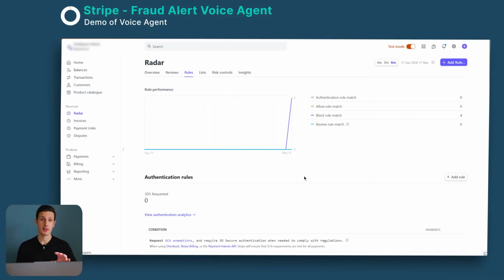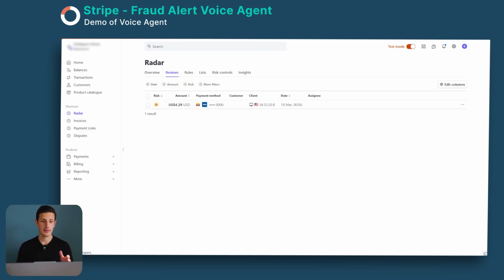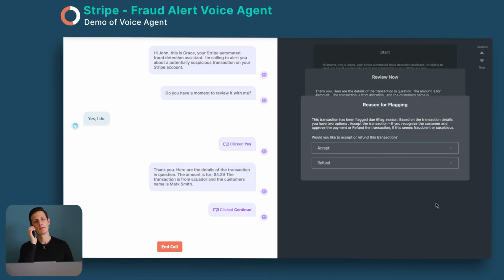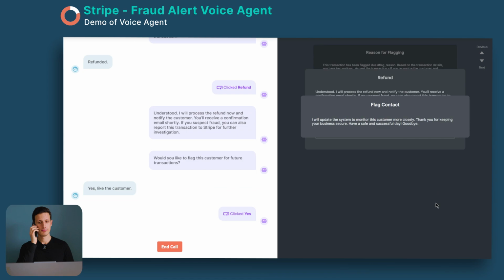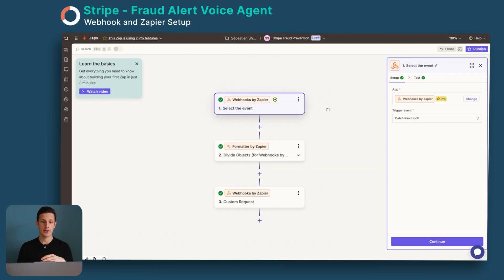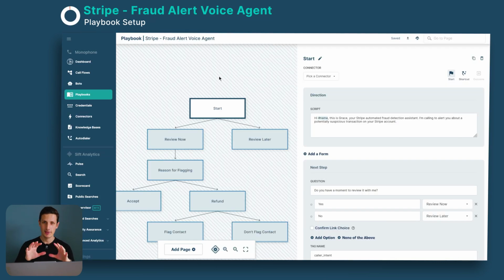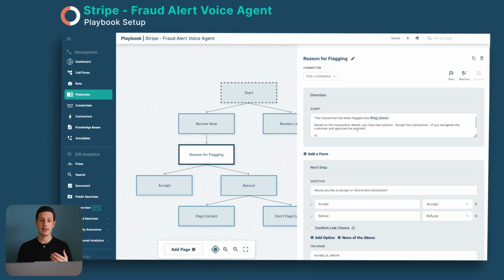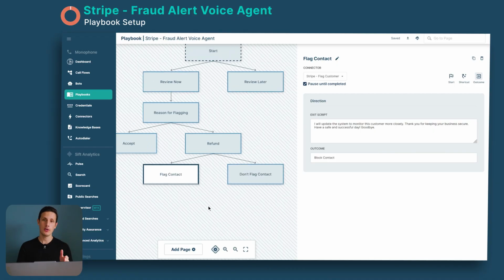Virtual Voice Agent (AI): Fraud Alert in Stripe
Sebastian demonstrates how Gridspace's voice agent Grace can be setup with Stripe to automatically detect fraud.

To learn how to set up Call Flow with a Bot and Playbook, check out